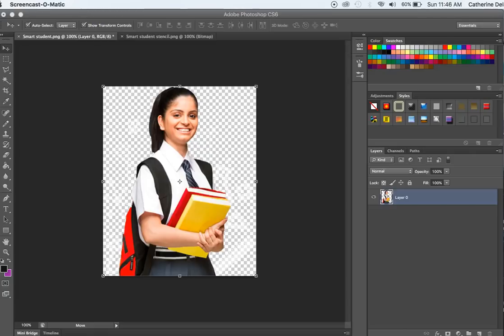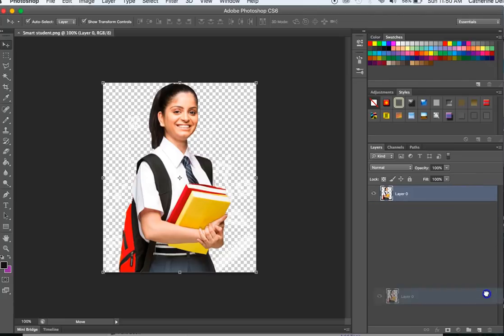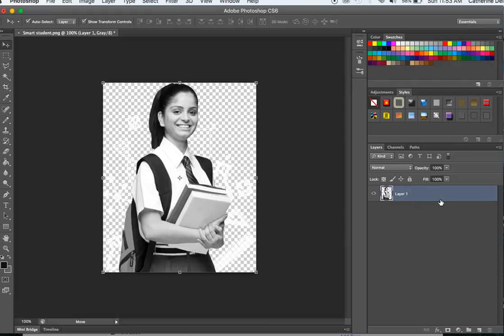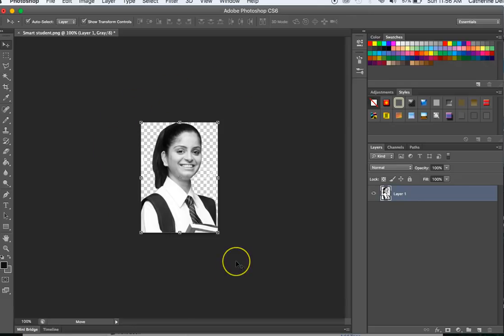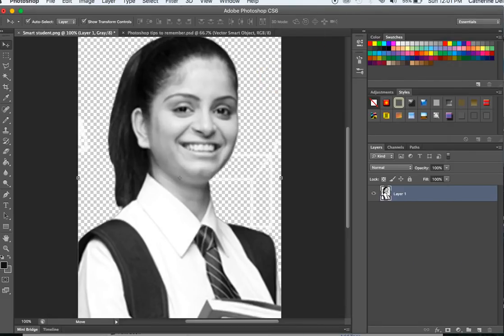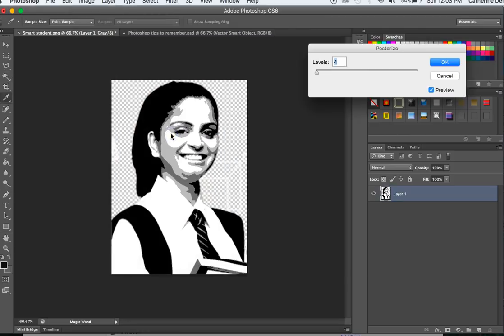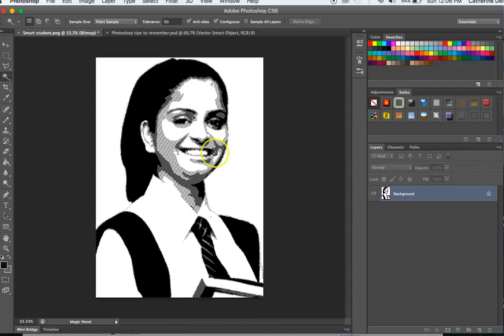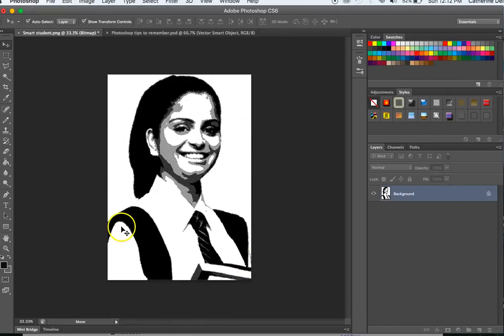Stencil Photoshop instructions